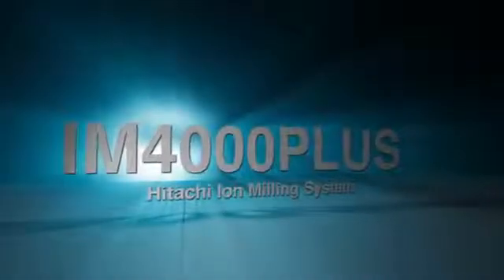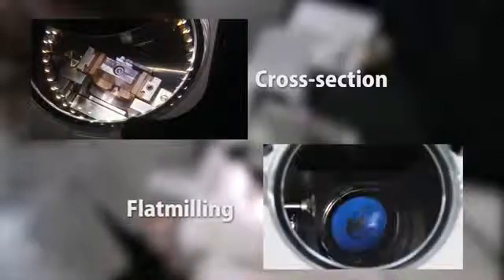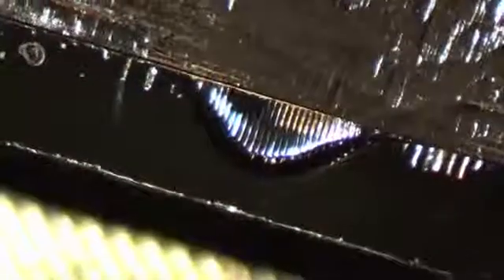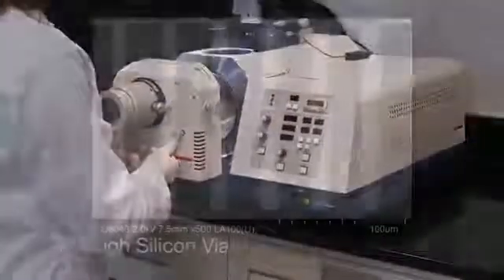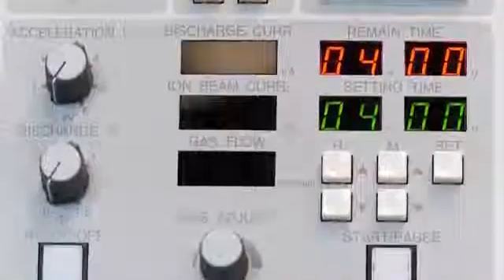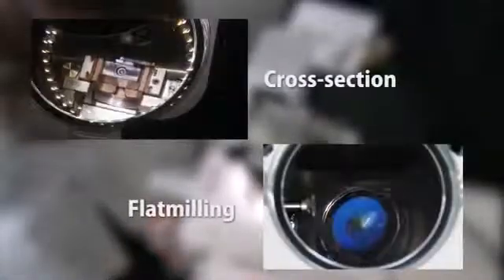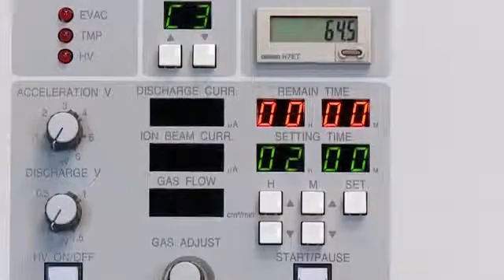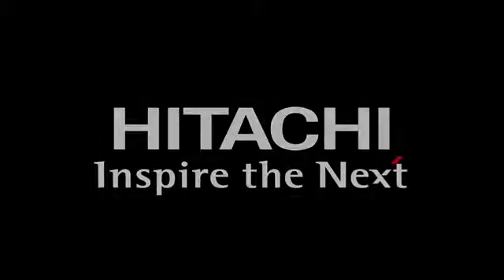Ion Milling System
Hitachi Model IM4000Plus Ion Milling System supports effective Cross-section milling and Flat milling for better and faster specimen preparation.